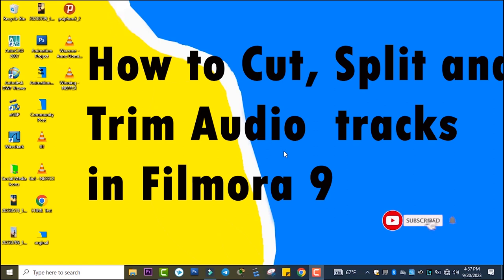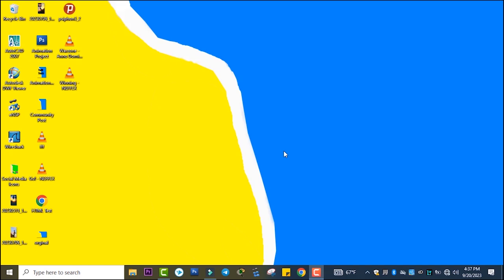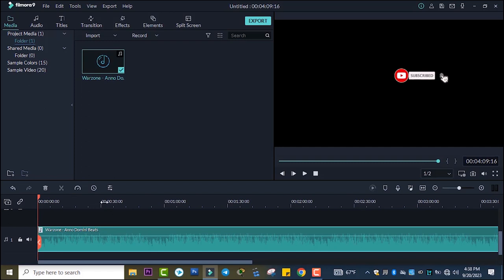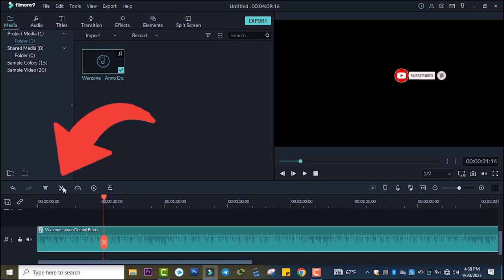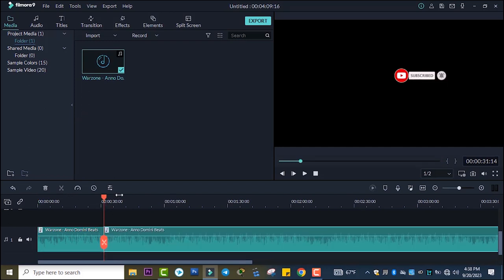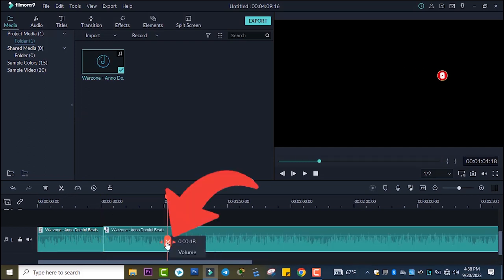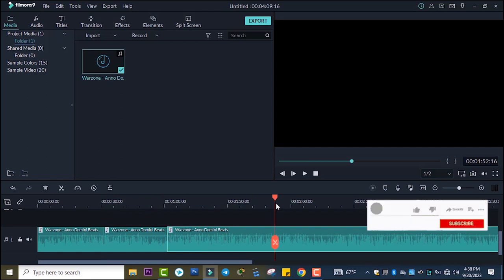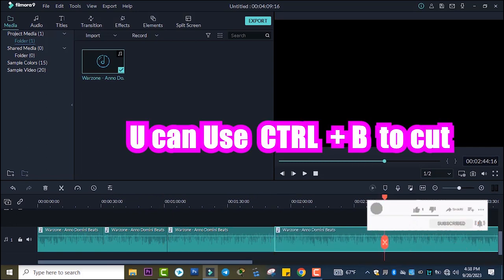How to Split, Cut, Trim Audio in Filmora | QUICK START Video Editing Tutorial!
How to Split, Cut, Trim Audio in Filmora Tutorial

filmora tutorial filmora9 tutorial social lower thirds
filmora social lower thirds tutorial filmora
lower thirds tutorial lower thirds how to make lower thirds in filmora